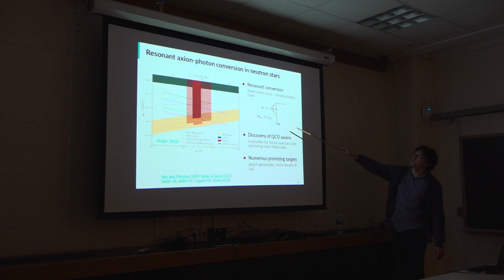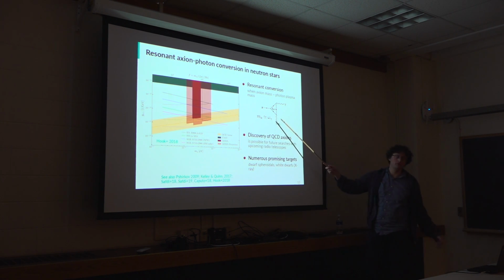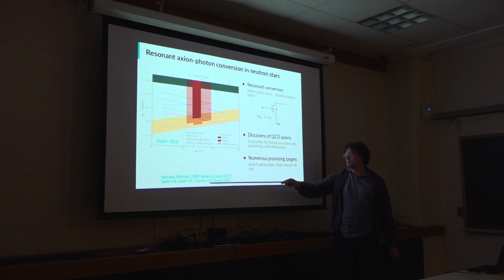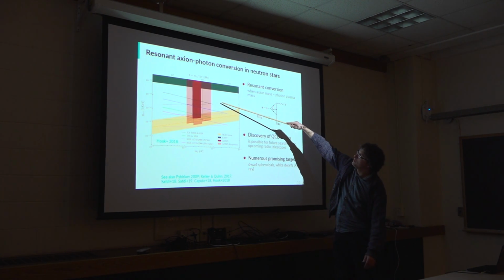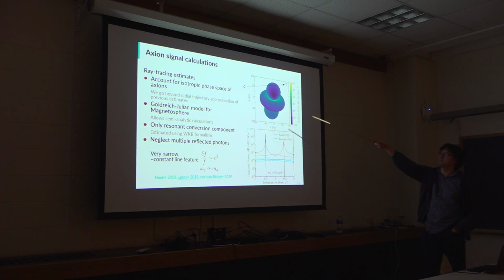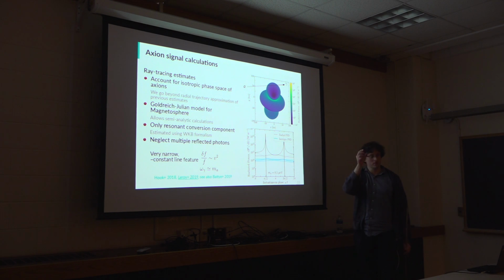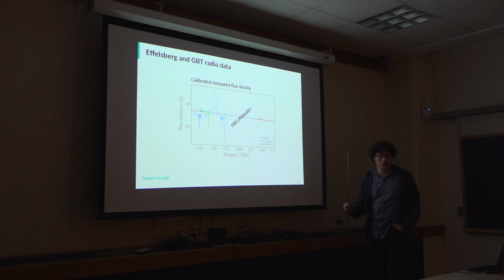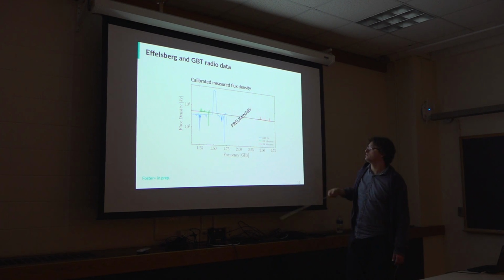ITC Colloquium - Christoph Weniger (GRAPPA, U Amsterdam), Part 2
"Uncovering Dark Matter with Compact Objects and Automatic Differentiation"

ABSTRACT: The nature of dark matter (DM) in the Universe remains one of the great open questions of particle astrophysics and cosmology today. The WIMP (weakly interacting massive particle) DM paradigm has fallen, leaving us with a wide range of possible DM models and signatures. New methods and ideas are required to efficiently progress. I will discuss ongoing searches for axion DM signatures using radio observations of neutron stars, and discuss the potential role of black holes and gravitational waves. I will furthermore demonstrate how machine learning technology like automatic differentiation and deep universal probabilistic programming can significantly improve the analysis of astrophysical data. As application I will present preliminary results for the analysis of strongly lensed images.